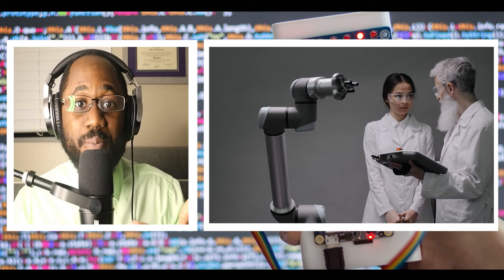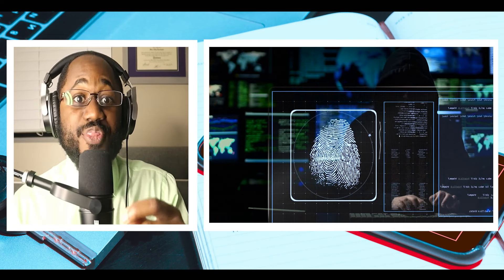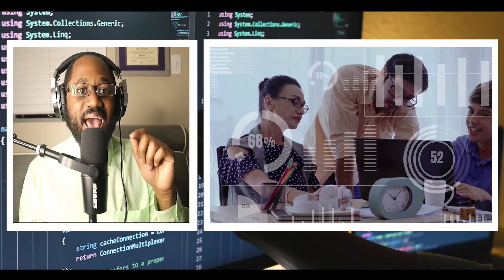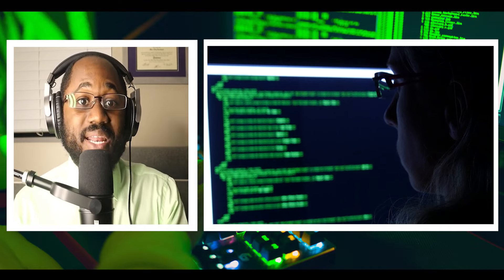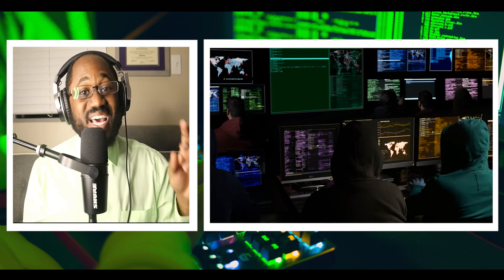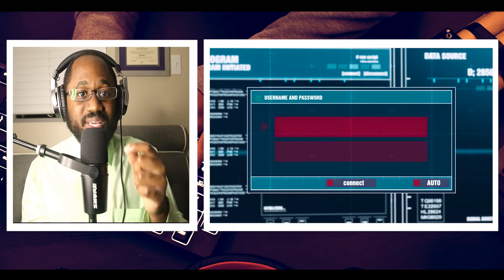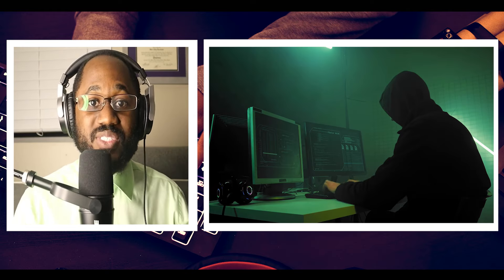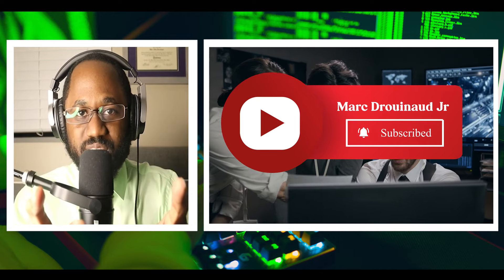5 REASONS HACKERS NOW USE A.I.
Welcome back Hack Pack! Hackers are now using A.I. as the middle man to carry out their cyber attacks.

Please enjoy watching my latest video to better understand how A.I. is being used for these cyber attacks.

0:00 - Intro
0:10 - Reconnaissance
1:00 - AI poisoning
1:32 - Autonomous agents
2:00 - Better phishing emails
2:50 - Better password guessing